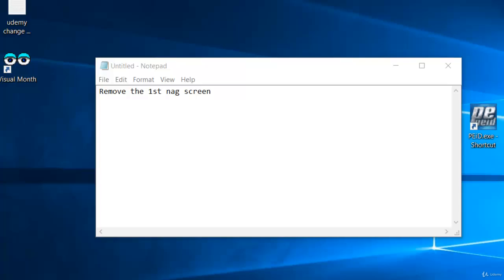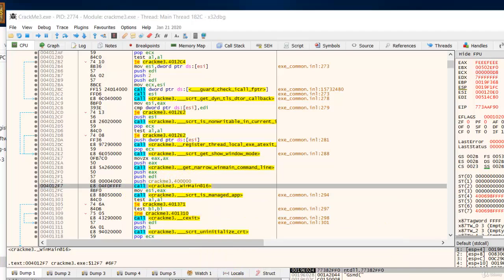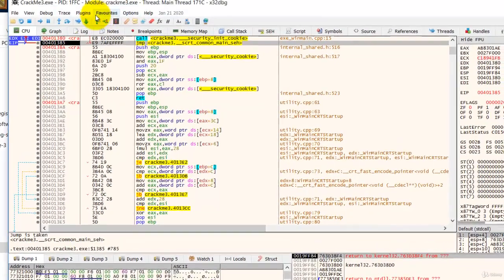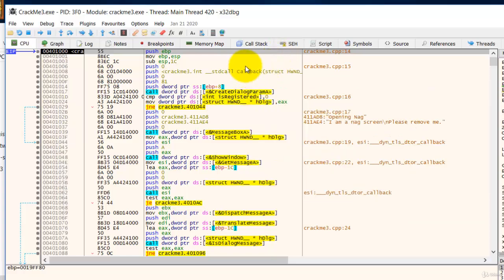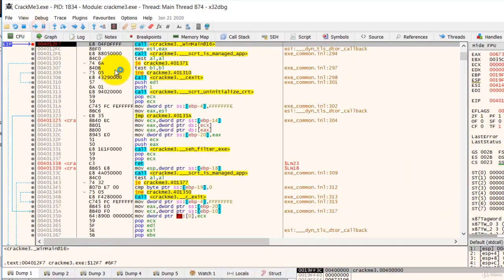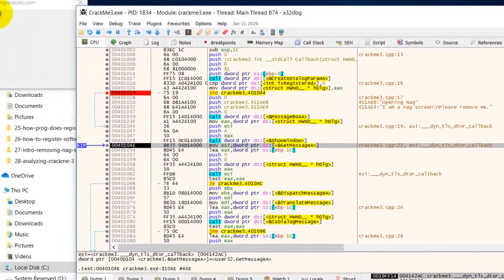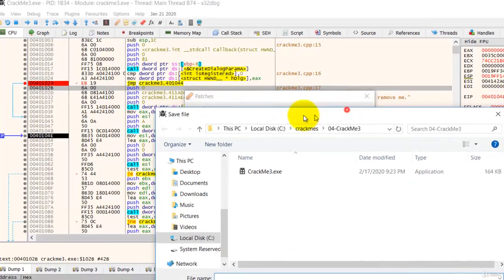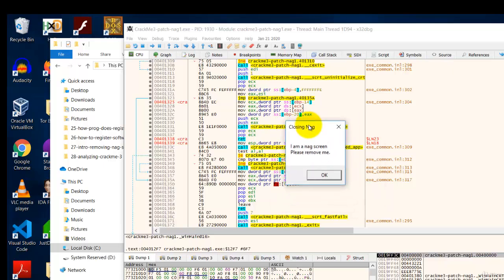RE Windows GUI Program: Removing Nag screen 2 - Part 17